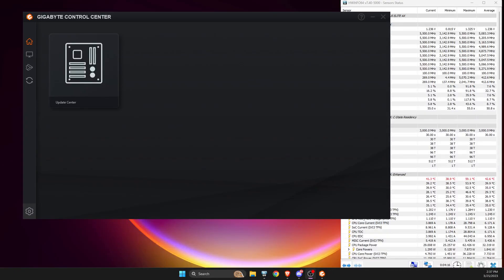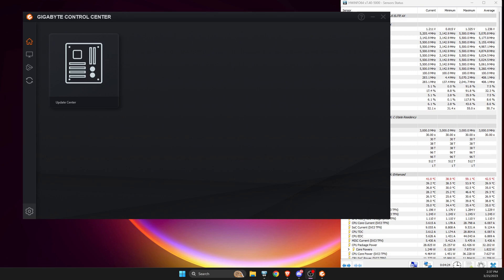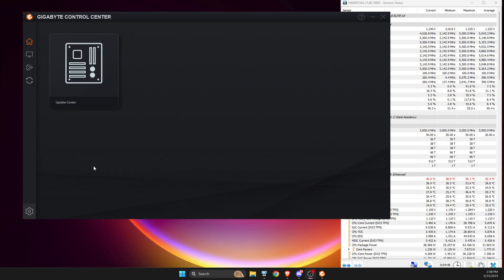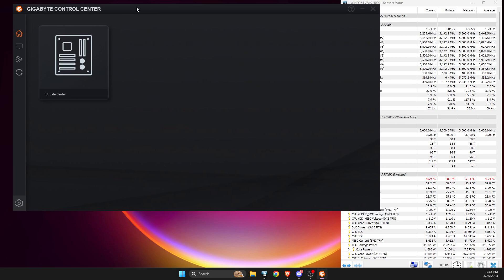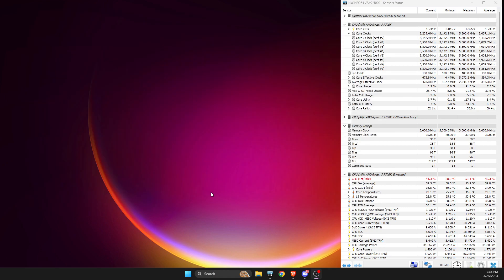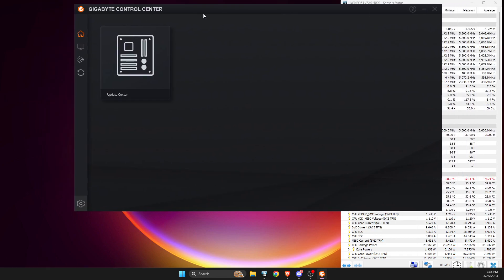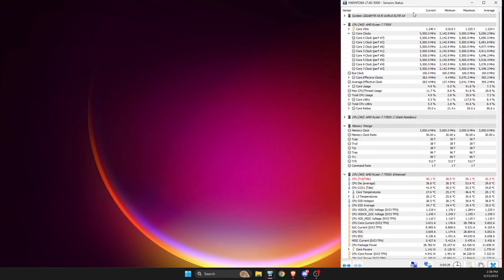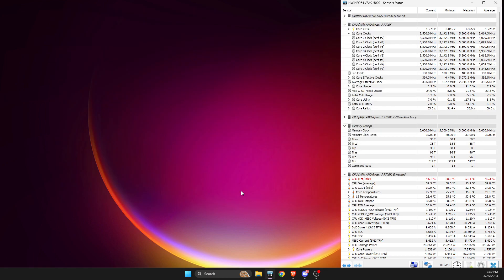Gigabyte GCC not working anymore and or crashing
All of a sudden this GCC stopped working.